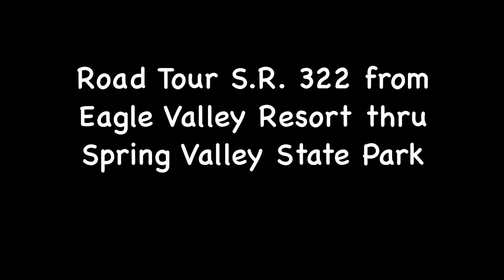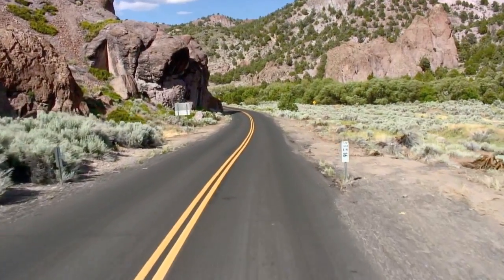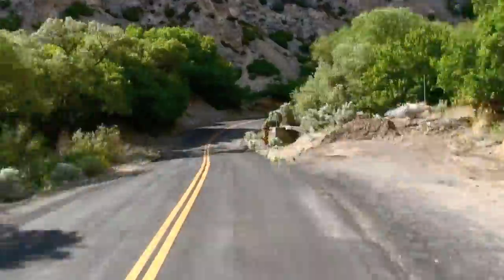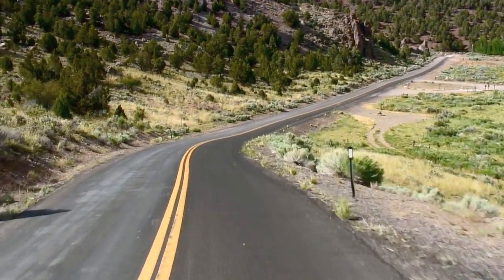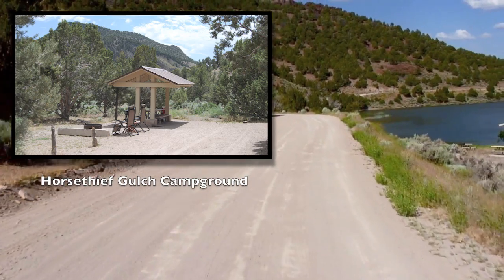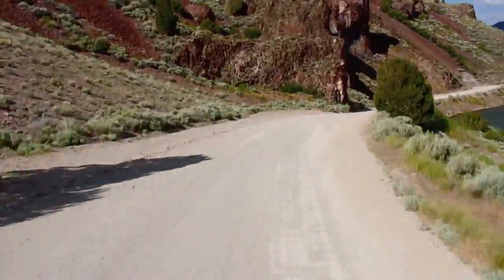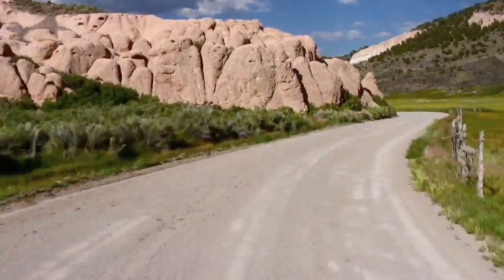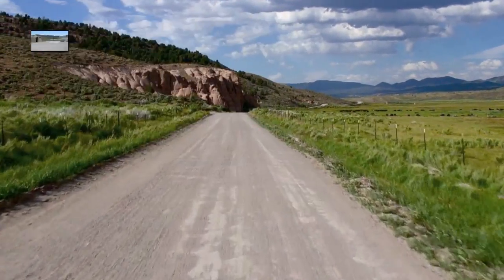Tour of S.R. 322 Pioche, Nv from Eagle Valley Resort thru Spring Valley State Park part 3 of 3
Explore what there is to see and do on this scenic tour of S.R. 322, the Mt. Wilson Backcountry Byway, between Eagle Valley Resort thru Spring valley state park, long before you ever get their. This video is great for planning your next vacation whether your lookiing for scenic areas like the beautiful Eagle Valley Dam complete with camping and RV facilities or history like the bandit "The Spanish King" whose hideout was in the Spring Valley mountain range.  These videos are ideal for planning your next vacation.